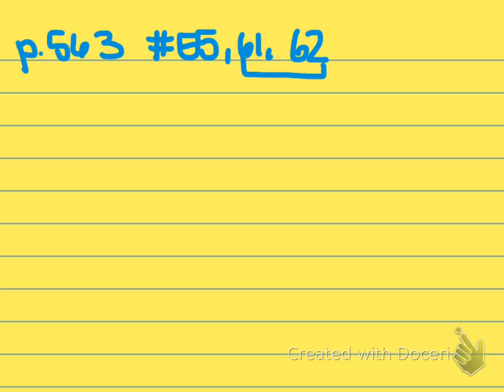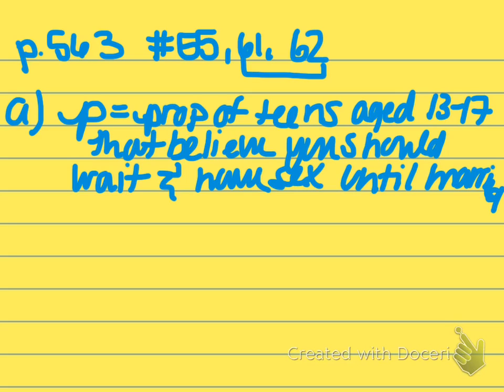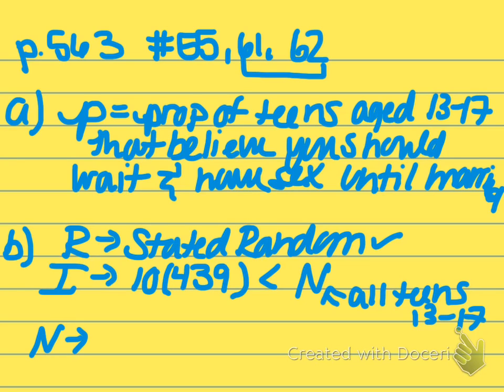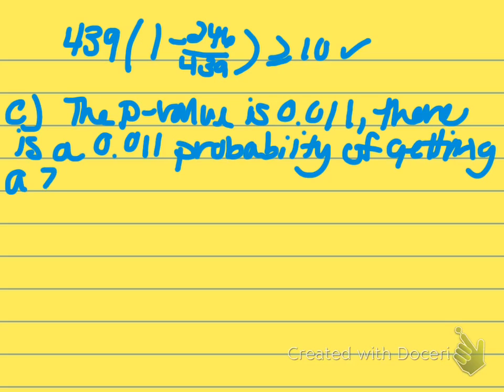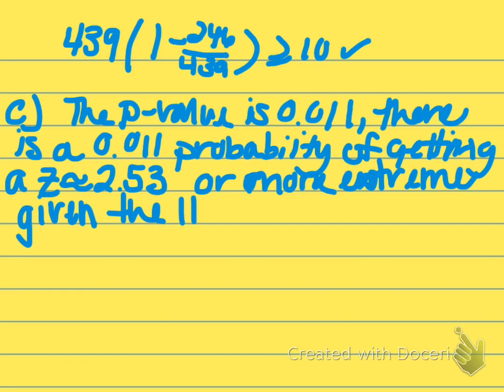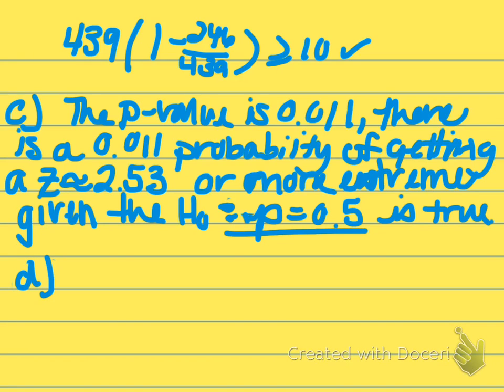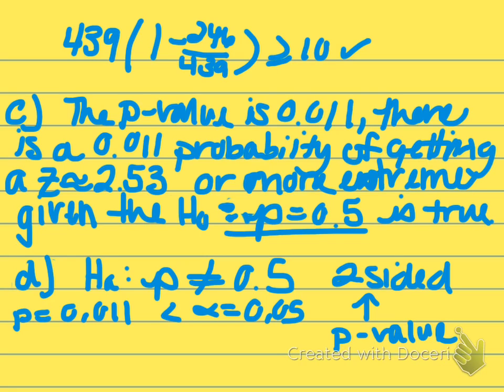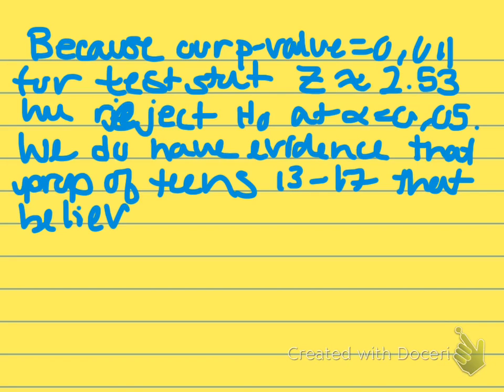pg 564 55